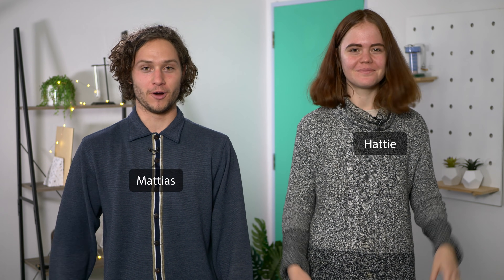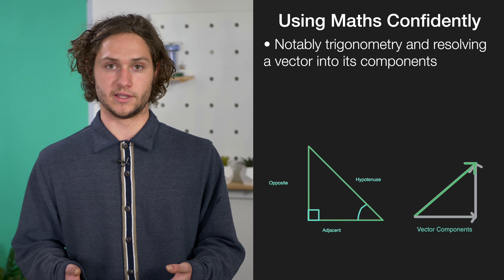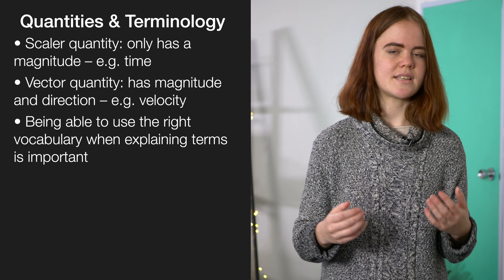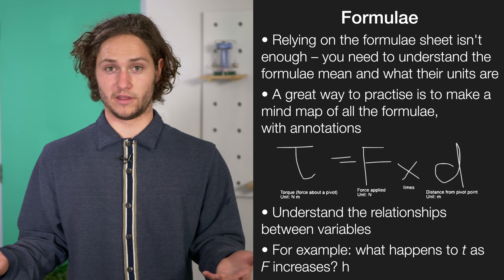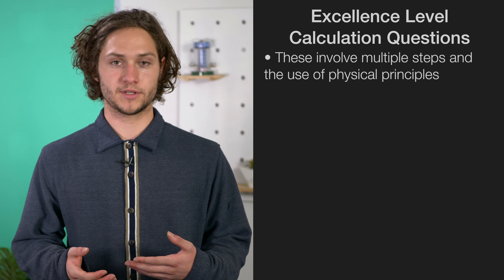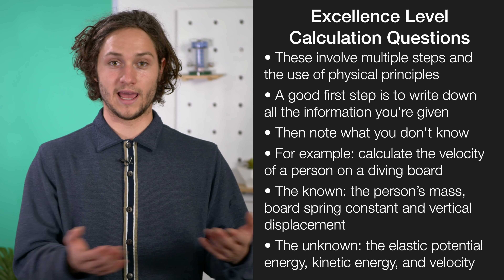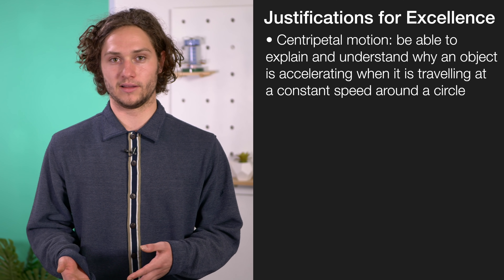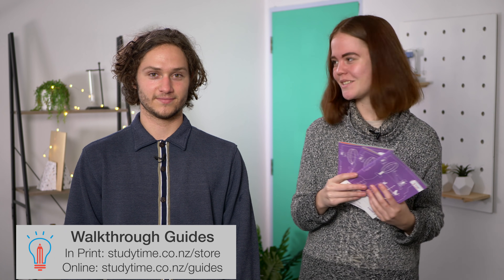Mechanics | NCEA Level 2 Physics Strategy Video | StudyTime NZ